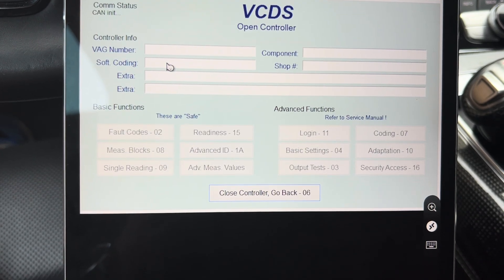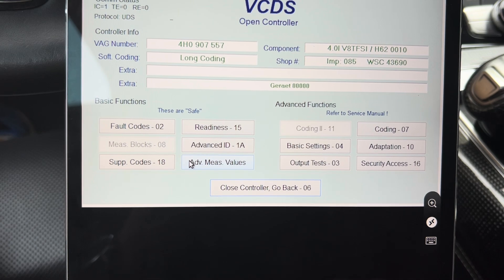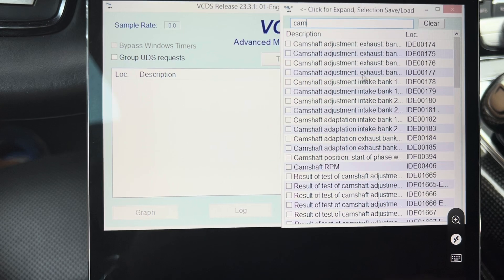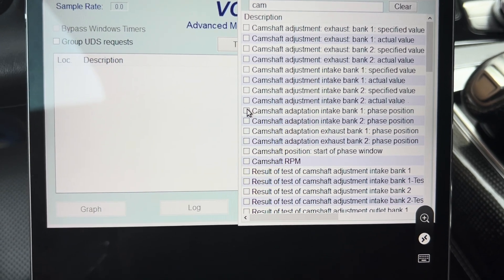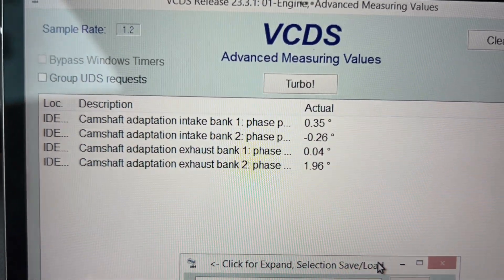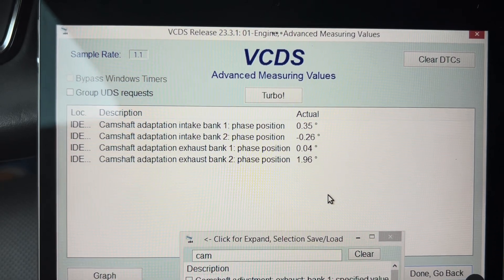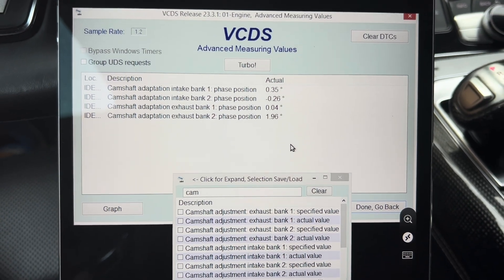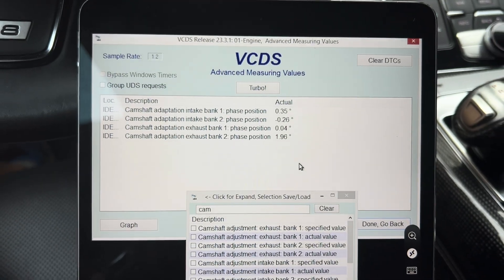HOW TO CHECK Timing Chain Stretch / WEAR (Audi and VW) using VCDS | Test That Will Save Your Engine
Introduction:
In a piston engine, either a timing belt (also called a cambelt) or timing chain or set of timing gears is a perishable component used to synchronize the rotation of the crankshaft and the camshaft. This synchronisation ensures that the engine's valves open and close at the correct times in relation to the position of the pistons.

Design
In most piston engines, the camshaft(s) are mechanically connected to the crankshaft. The crankshaft drives the camshaft (via a timing belt, timing chain or gears), which in turn actuates the intake and exhaust valves. These valves allow the engine to inhale air (or an air/fuel mixture) and exhale the exhaust gasses.

The most common devices to transfer the drive are toothed rubber belts, metal timing chains or a set of gears. The teeth of the belt/chain/gears mesh with both the crankshaft and camshaft(s), thereby synchronising their motion.

In many older overhead valve engines, the camshaft is located in the block near the crankshaft, therefore a simple gear system is often used to drive the camshaft. Overhead camshaft engines mostly use timing belts or timing chains, since these are better suited to transferring drive over larger distances. Timing belts were common on mass-production cars until the 1970s and 1980s,[citation needed] however since the 1990s timing chains have